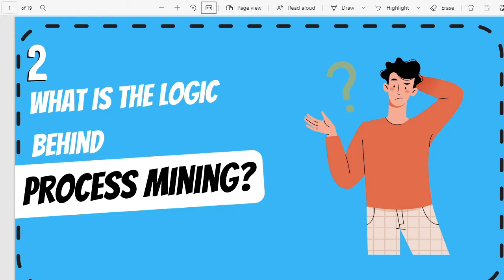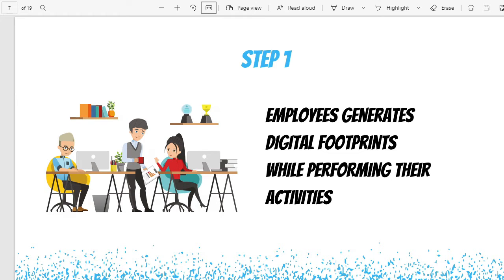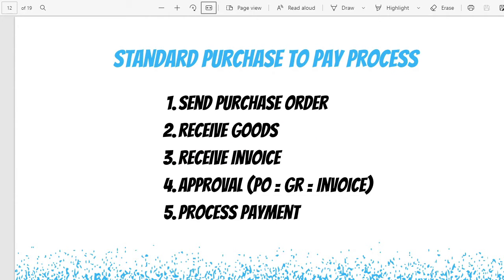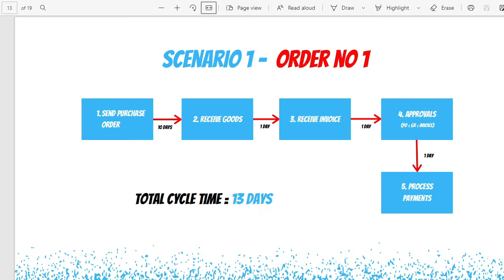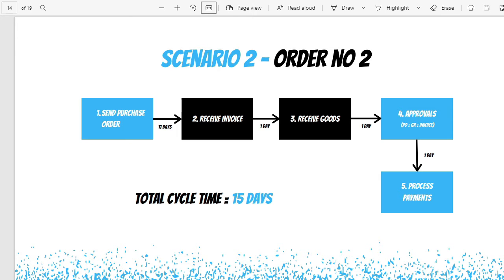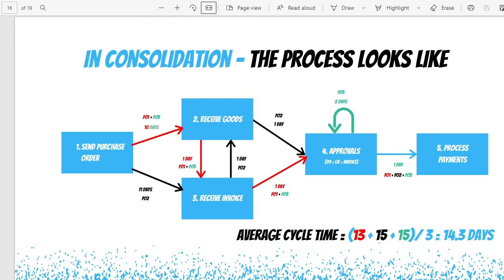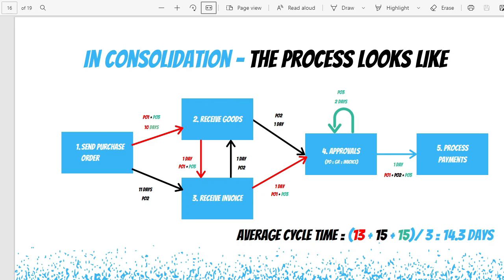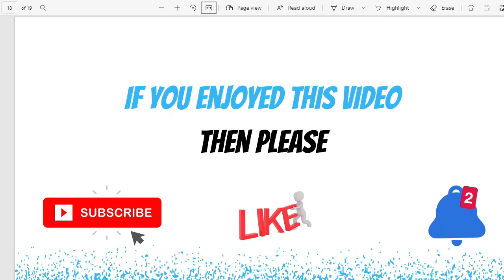Why Process Mining is Complicated?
In this video we will explore how the process mining visualization is built and the logic behind it.